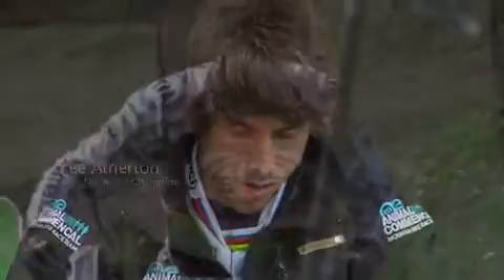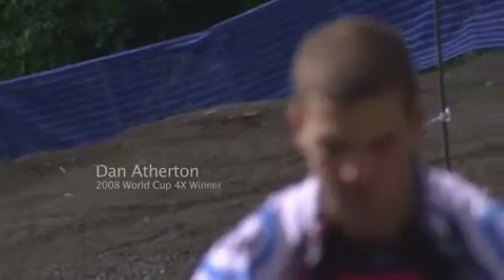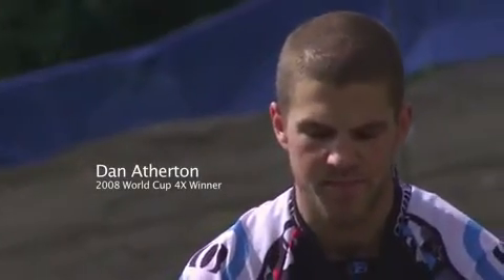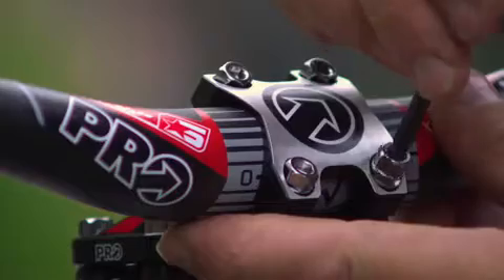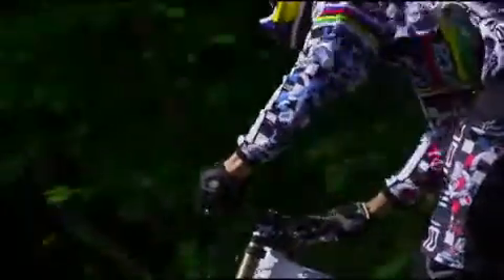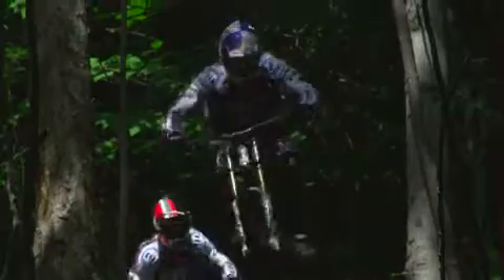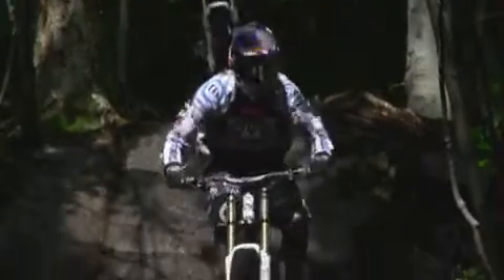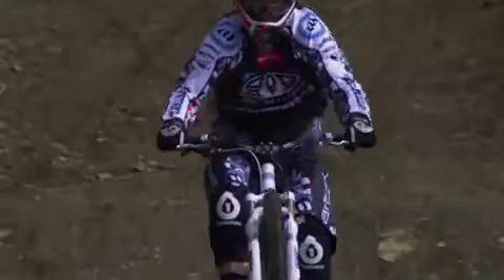Atherton - PRO Star Series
Atherton - Componentes PRO Star Series